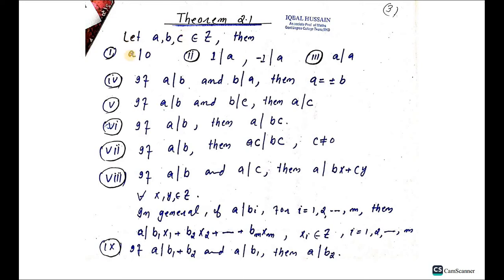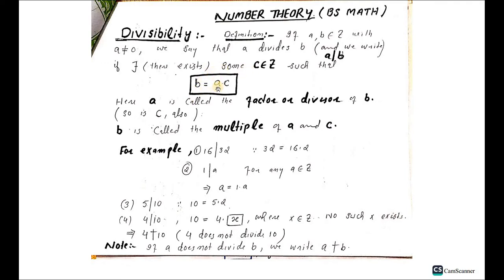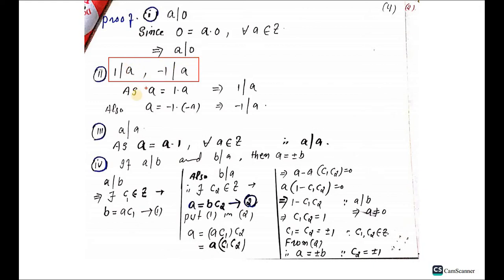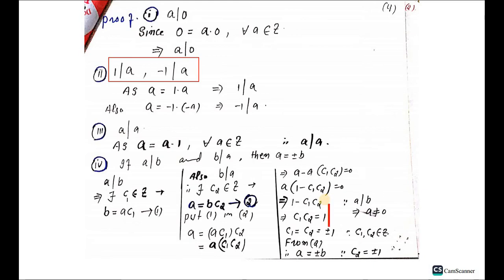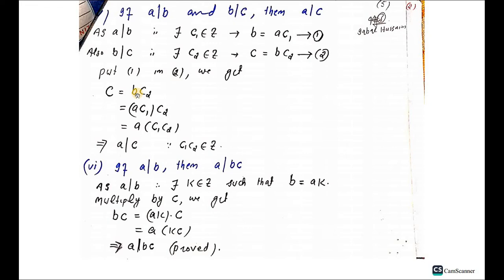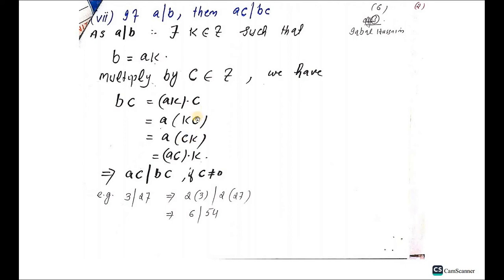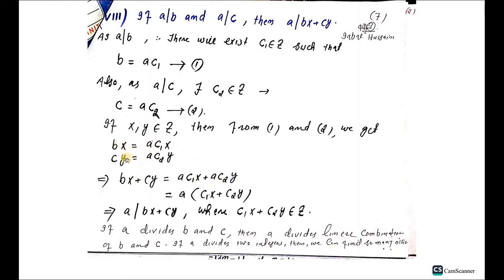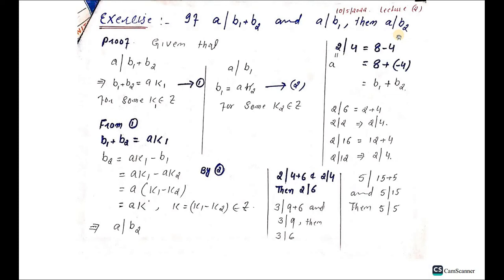Theorem 2.1 | Important Results on Divisibility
To prove the theorem where an integer divides another integer.

     For all the integers  a,b,c
1.  a | 0
2.  1 | a and -1 | a
3.  a | a
4.  If a | b & b | a then "a equals plus-minus b"
5.  If a | b & b | c, then a |c ( Transitive Property ).
6.  If a | b, then a | bc.
7.  If a | b, then ac | bc
8.  If a | b & a | c, then there exists integers x and y
      such that a | b x + c y,
      where b x + c y is the linear combination of
      integers a & b.
9. If a | b + c & a | b ,then a | c